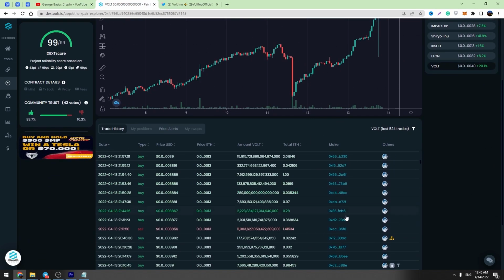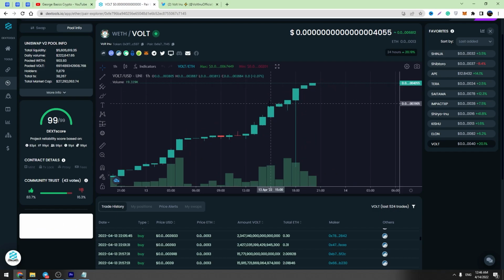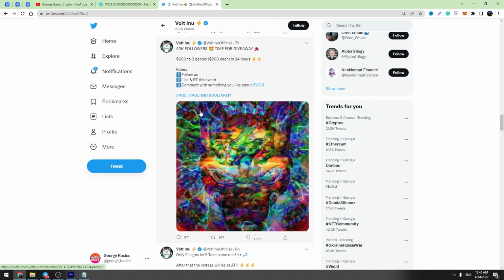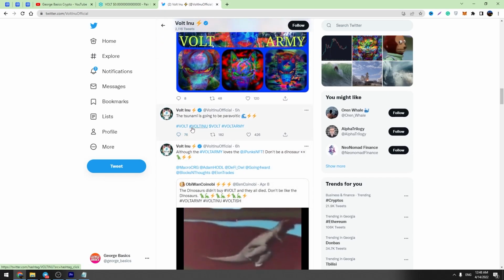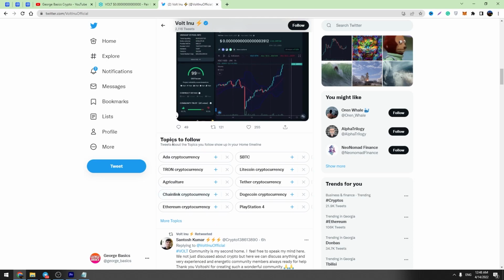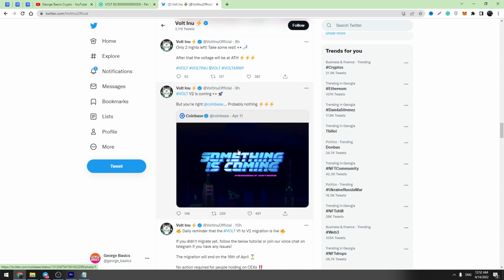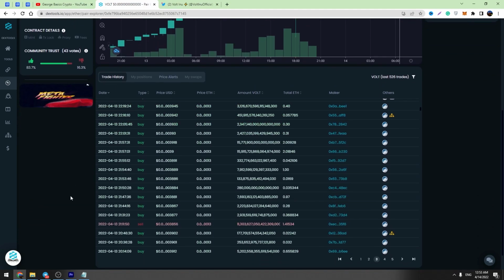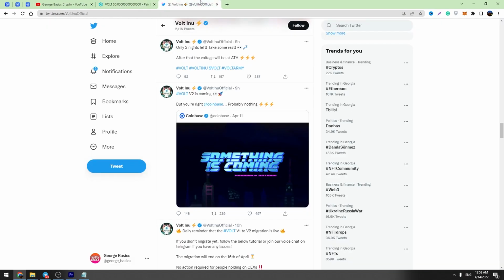VOLT INU IS MOONING! NEW ATH SOON! V2 MIGRATION, HUGE GIVEAWAY, AND POSSIBLE COINBASE LISTING!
VOLT INU IS MOONING AT THE MOMENT, WE HAVE GOT HUGE PUMPS. THERE IS A HUGE POSSIBILITY OF HAVING A NEW ATH SOON!